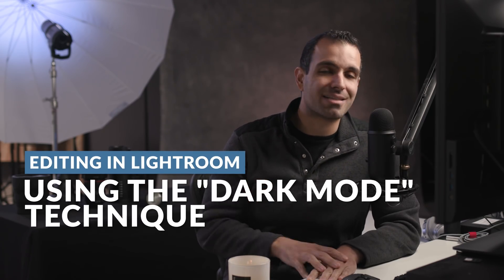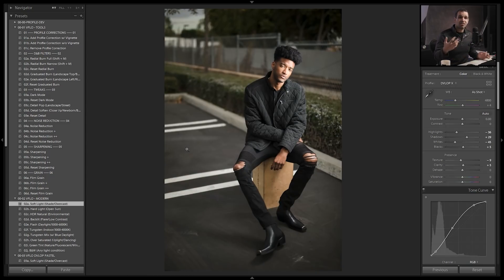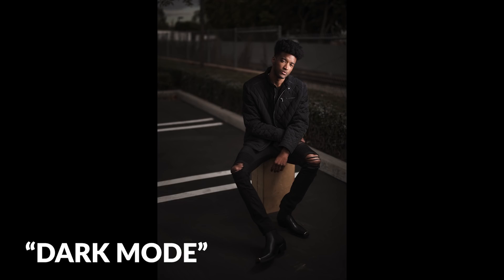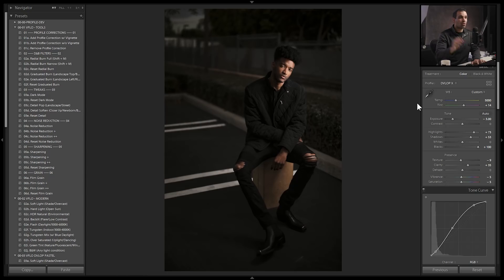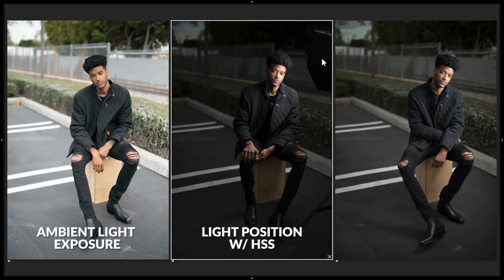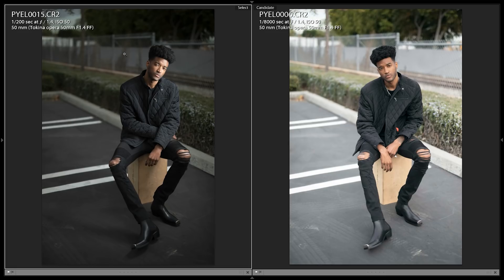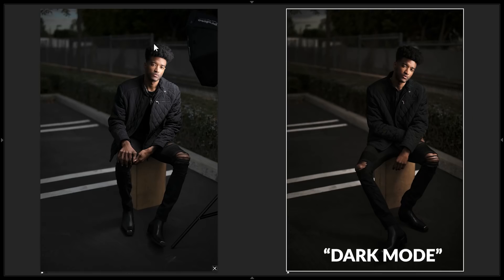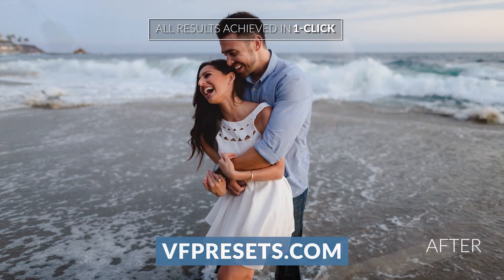Editing in Lightroom Using the "Dark Mode" Technique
In this tutorial, learn how to unleash the power & potential of Lightroom with a technique we like to call "Dark Mode". Watch until the end to see how we lit this shot.

Canon EOS 5D Mark IV DSLR Body